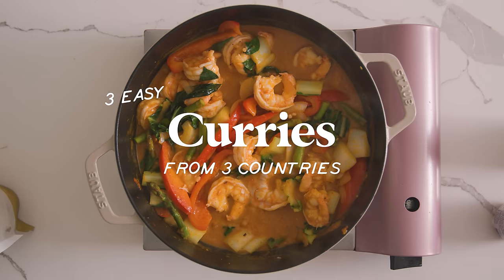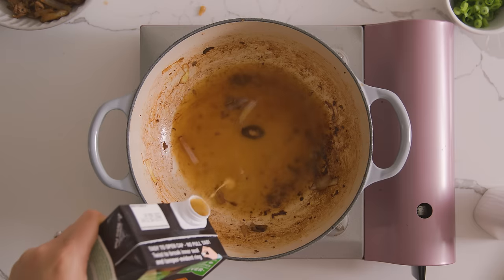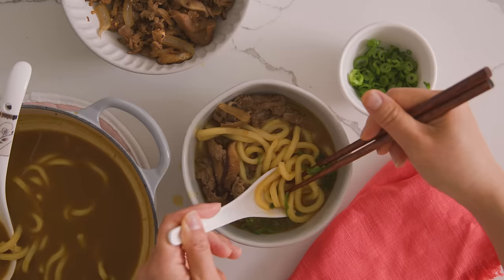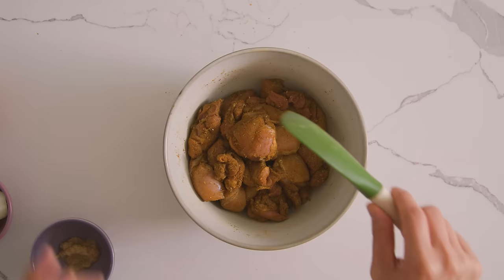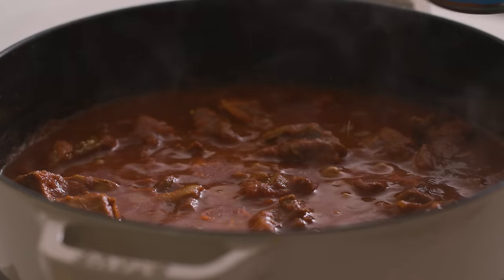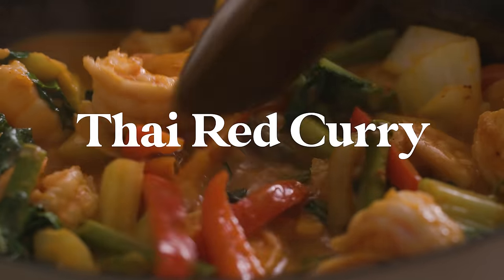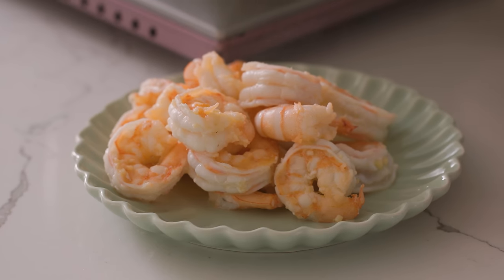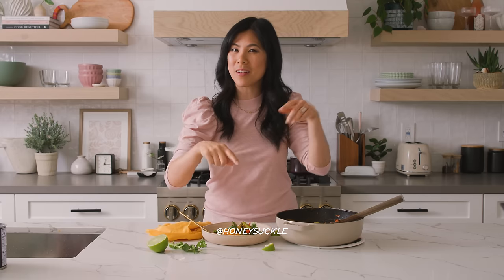Indian vs Thai vs Japanese CURRIES!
If you like curry, you will LOVE this video! We're exploring 3 different curry flavors from 3 different countries. I used a variety of proteins and loaded them up with veggies for a balanced meal. I got the freshest produce from my local Ralph's / Kroger.

Beef Curry Udon Recipe:
1/2 onion, chopped
3 cloves garlic, minced
1/2 lb shaved beef
1 cup sliced mushrooms, shitake
2 tsp soy sauce
3 cups beef bone broth
1/2 pack or 4 cubes of japanese curry block
udon
sliced onions

In a pot, add olive oil and then saute the onions and garlic for a minute. Next, add the shaved beef and sliced shitake mushrooms and cook through. Season with a splash of soy sauce and let it cook for another minute. Remove in a bowl and set aside.

Deglaze the pot with the bone broth and lift the brown bits at the bottom. Add more broth and the Japanese curry block. Let it come to a boil and then add the udon package to warm through. Season to taste.

To serve, add udon and curry to a bowl, top with the shaved beef and mushrooms, and sliced onions.

Butter Chicken Curry Recipe:
2 tsp Garam Masala
2 tsp garam masala
1 tsp Cumin
2 tsp curry powder
1/4 tsp oregano
1/4 tsp Cinnamon
1/2 tsp salt
1.5 lbs chicken thighs
1 Onion cut into chunks.
4 cloves Minced Garlic
1 1/2 tsp grated Ginger.
2 cups crushed tomatoes
3 tablespoons butter
1 cup coconut milk

In a large pot, add olive oil, onion, garlic, ginger. Add the marinated chicken, cook for about 5 min on med-high heat.

Add Crushed Tomatoes and let it continue, letting it get concentrated and caramelized. Stir and simmer 20 min on medium-low heat. Add butter and coconut milk. Simmer 5-10 more minutes to thicken.

Serve over Basmati Rice and garnish with tomato-cucumber salad and  Cilantro.

Thai Shrimp Red Curry Recipe:
3 cloves garlic, minced
1 lb jumbo shrimp, peeled and de-veined
1/2 red bell pepper
2 cups asparagus
2 cups bok choy
1 cup coconut milk
1 tablespoon red curry paste
2 tablespoons water or broth
2 teaspoons fish sauce
1 teaspoon brown sugar

In a large pan, drizzle some oil and add garlic. Next, add the shrimp and cook on each side for 1-2 minutes. Season with salt and pepper. Remove onto a plate and set aside.

In the same pan, drizzle oil again and add the bell pepper and asparagus. Saute for 2-3 minutes and then add the red curry paste. Mix it up and pour in the coconut milk to blend. Season with some broth, fish sauce, and brown sugar. Let it come to a simmer and add the bok choy to wilt and the shrimp. Warm everything through for 5 minutes and serve with rice. Garnish with cilantro and squeeze of lime. Enjoy!

00:00 Intro
00:05 Japanese Udon Curry
02:54 Butter Chicken Curry
06:47 Thai Red Curry
09:19 Closing

➜ Mailing Address:

26500 Agoura Rd
Ste 102